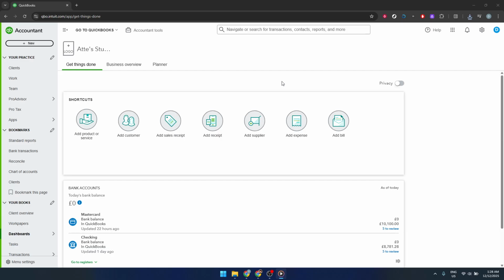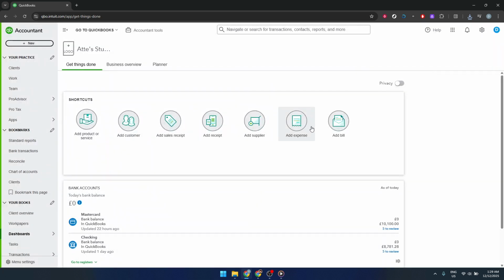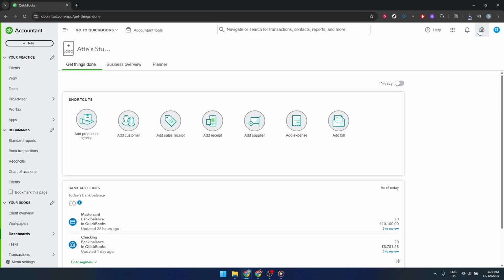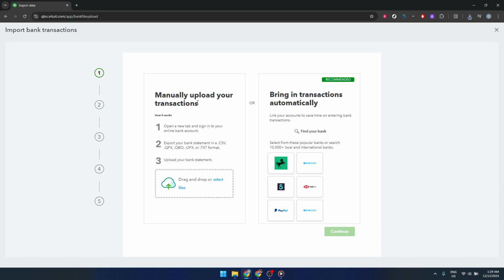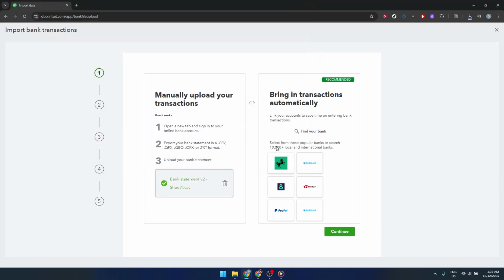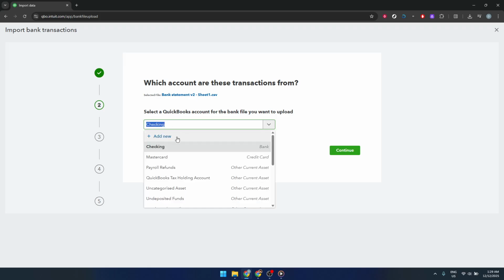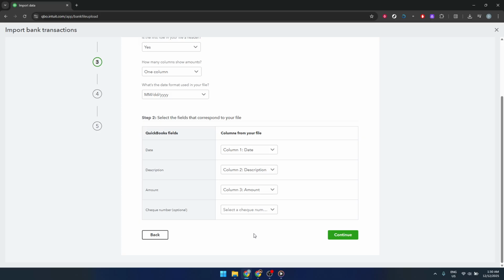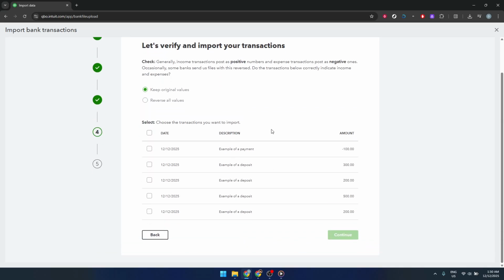How To Import A Qbo File Into QuickBooks Online [2026 Guide]